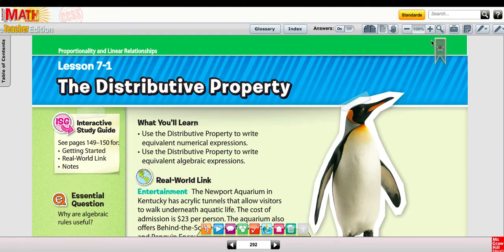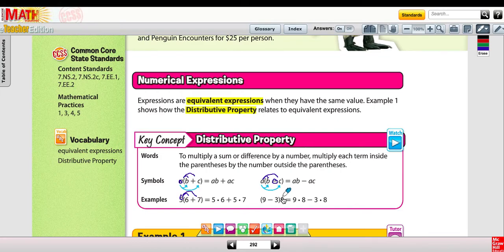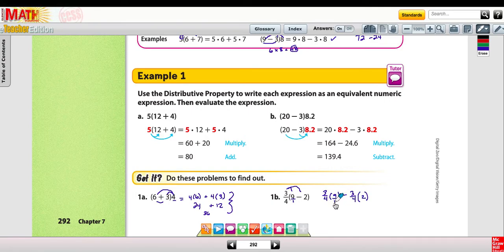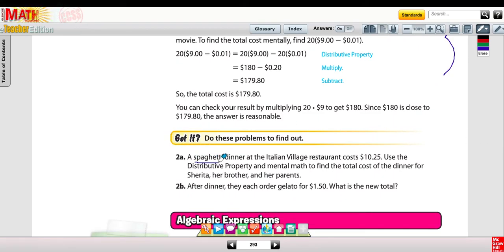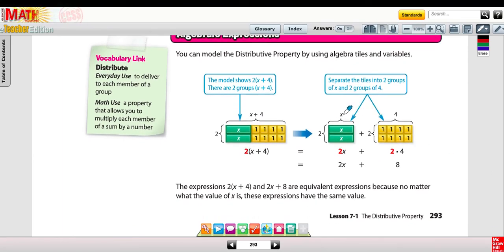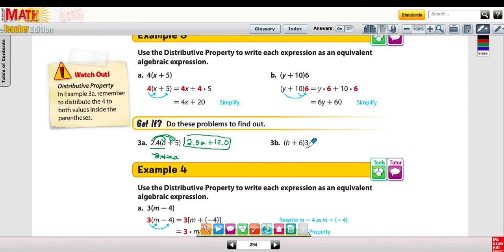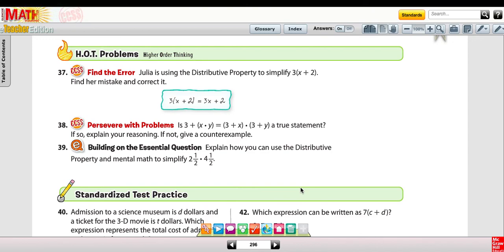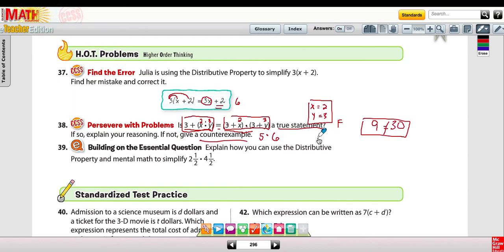Lesson 7-1: The Distributive Property